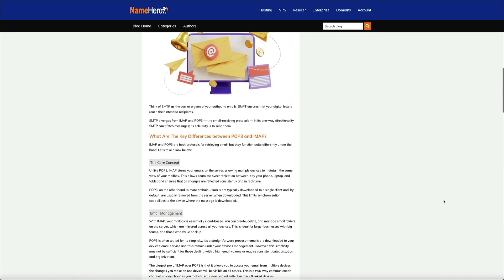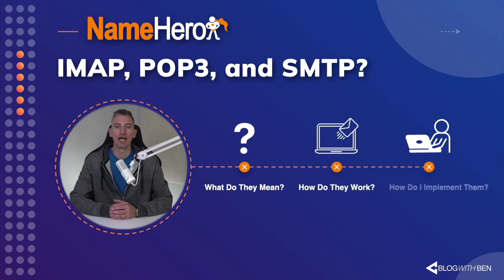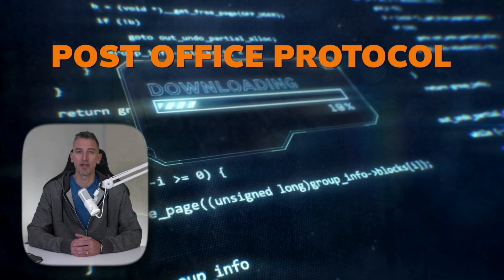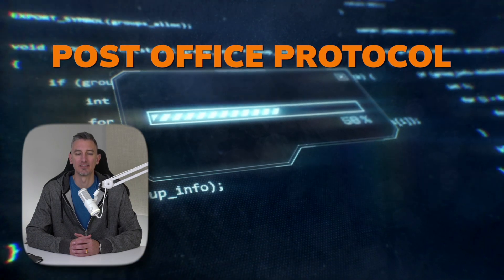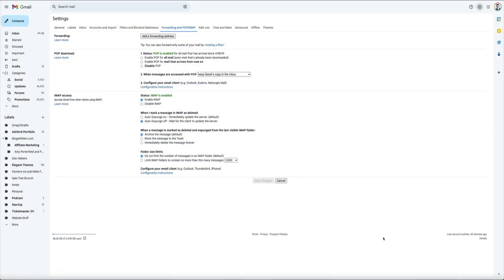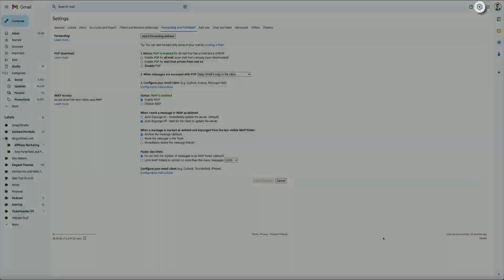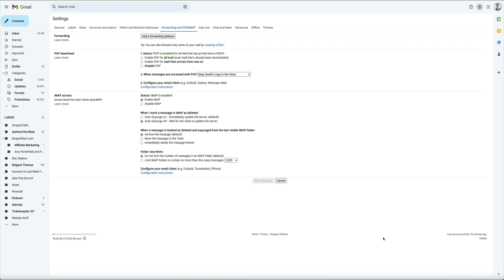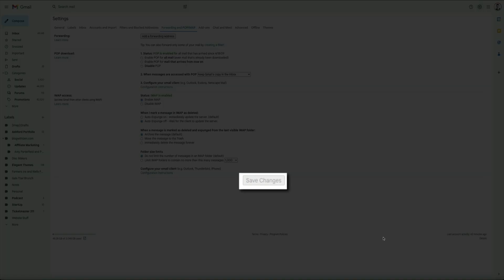IMAP vs. POP3: Which One Should I Use?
In this video, we dive into the differences between IMAP and POP3 to help you decide which one is right for your email setup.